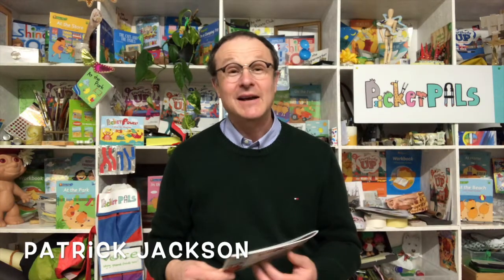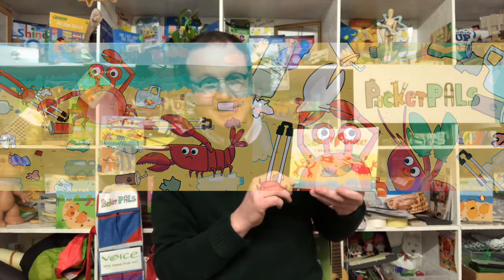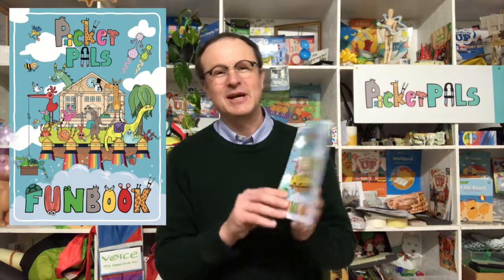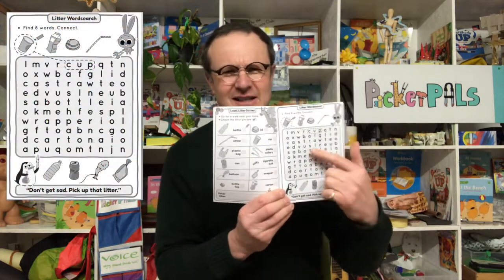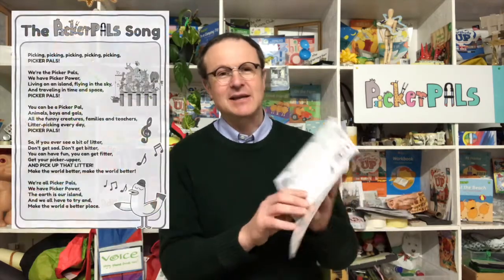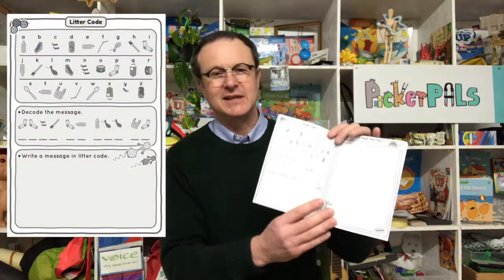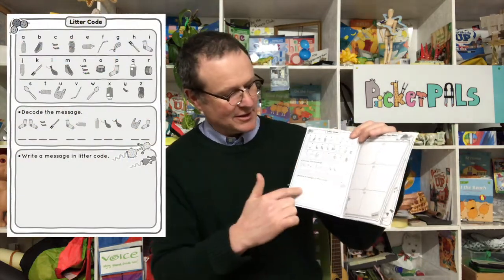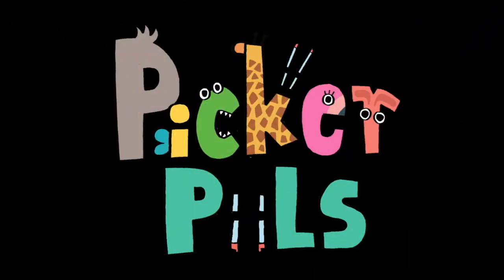Picker Pals Programme: 3. Introducing the Picker Pals Books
Meet the Picker Pals. The third in a series of videos introducing the Picker Pals environmental programme for primary school children, their families and communities. Picker Pals inspires litter-picking adventures through a song and story world and a unique picker pack containing all the tools needed for litter-picking. In this video, Picker Pals creator Patrick Jackson talks about the books that accompany the programme. Picker Power is a reader. about the adventure of Craig the Crab and Pierre the Lobster. Then, there's the Picker Pals Funbook that contains 24 activities teaching kids about the programme and the wider environment.